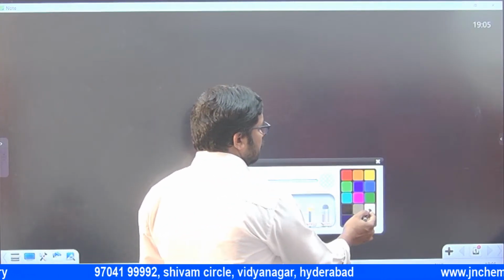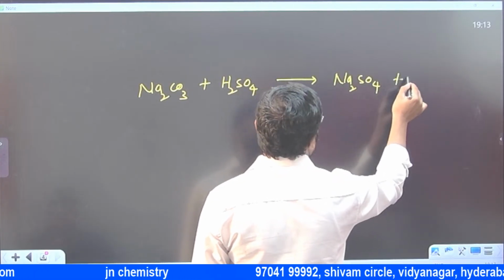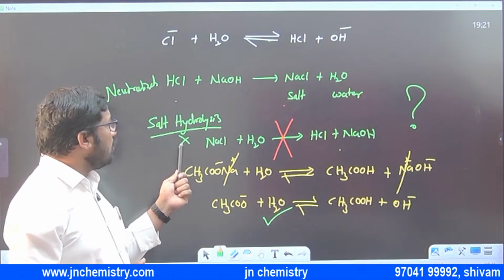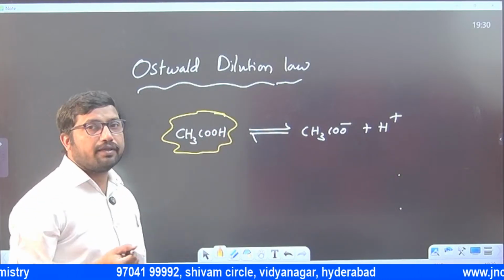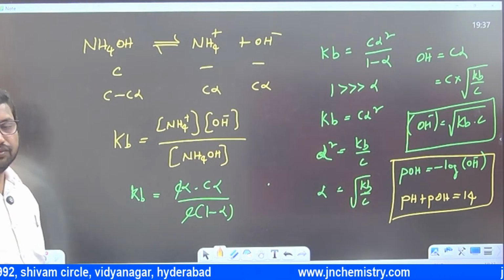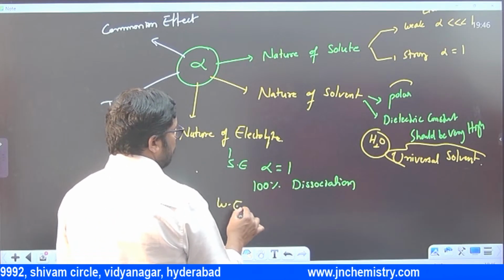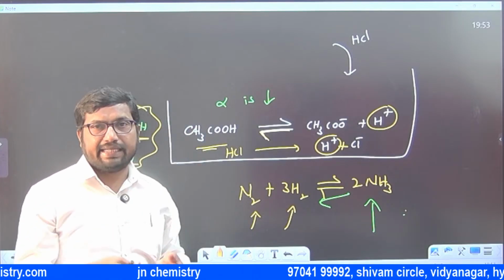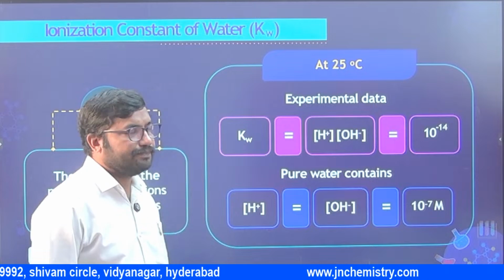Equilibrium Explained Clearly | JN Sir | JN Chemistry